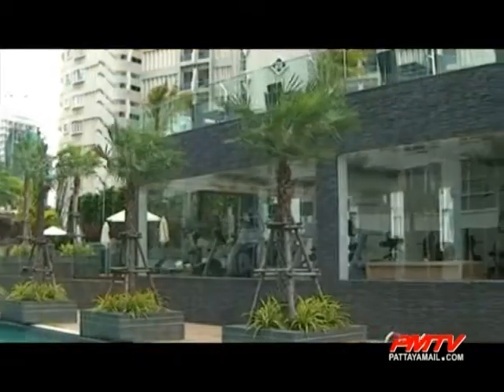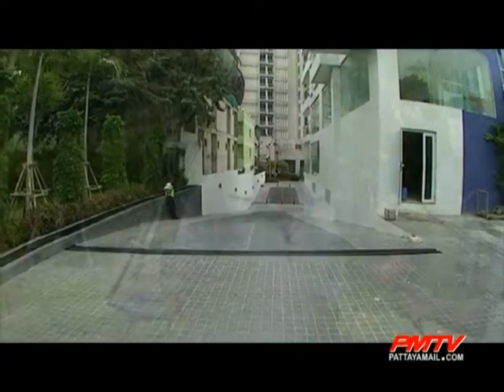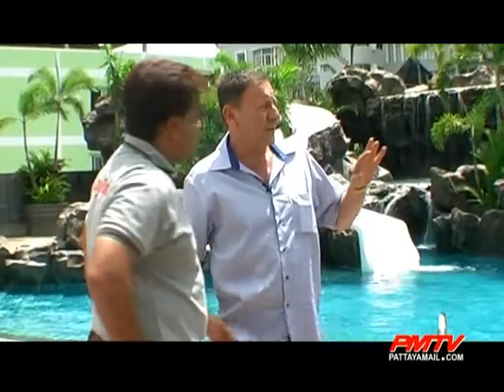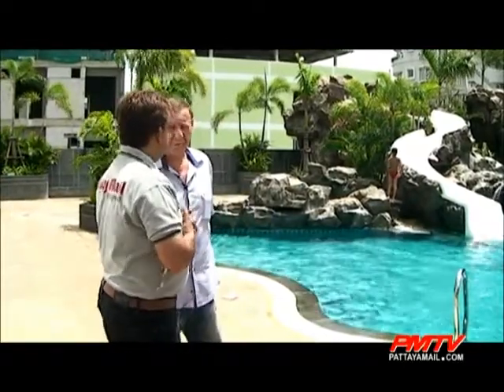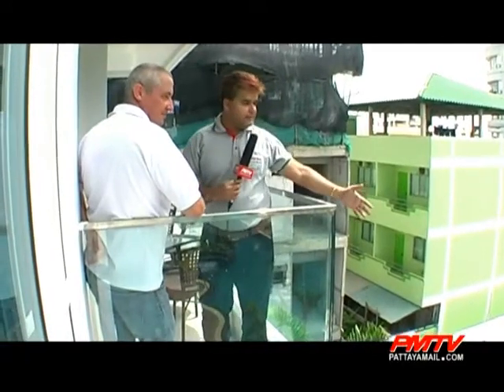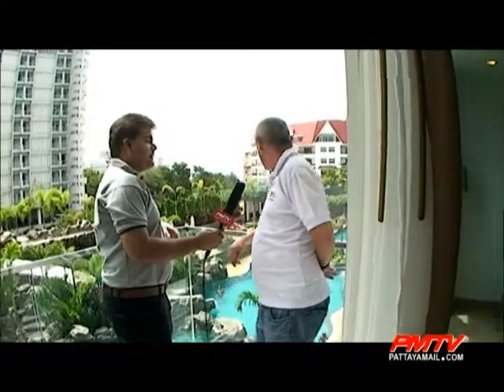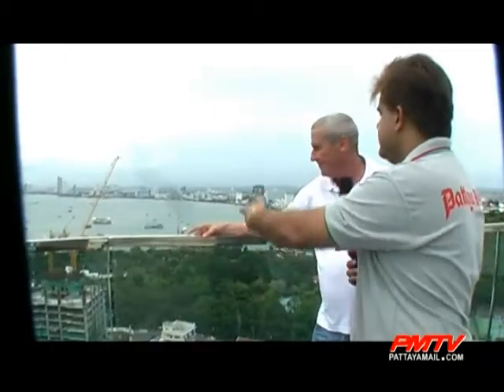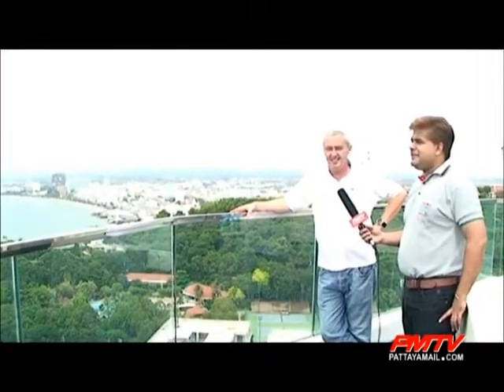The Cliff Condominium now ready to move in